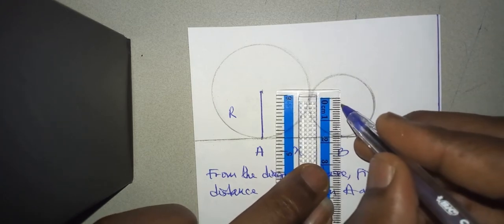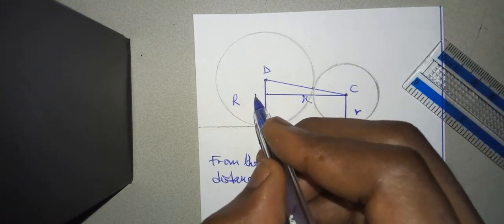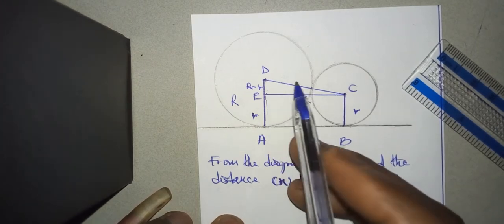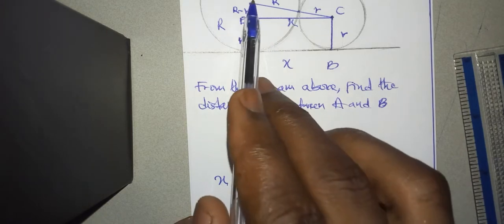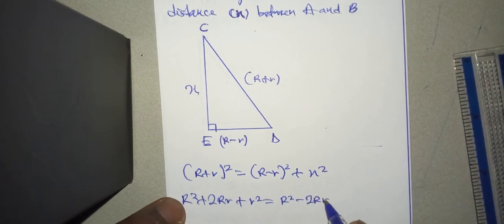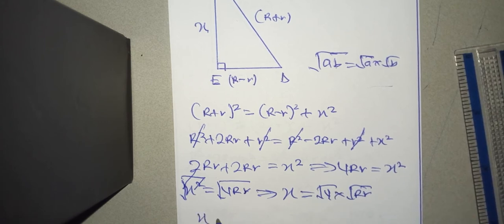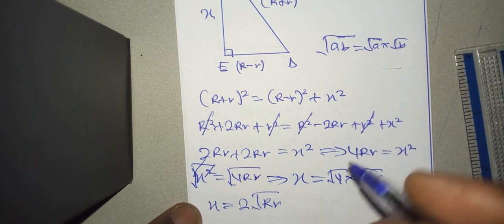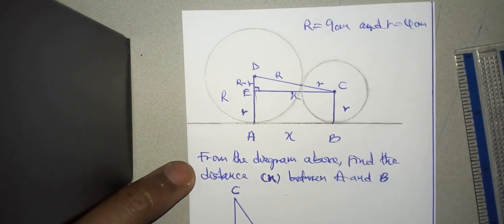THE FORMULA FOR FINDING THE DISTANCE BETWEEN TWO POINTS OF TANGENCY OF TWO EXT. TANGENT CIRCLES.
This video essentially teaches you how to prove the formula for calculating the distance between two points of tangency of two externally tangent circles lying on a common line (tangent).